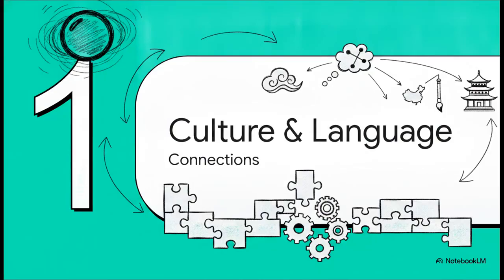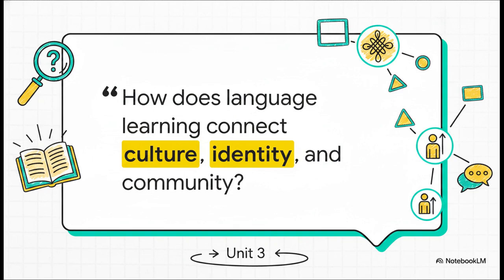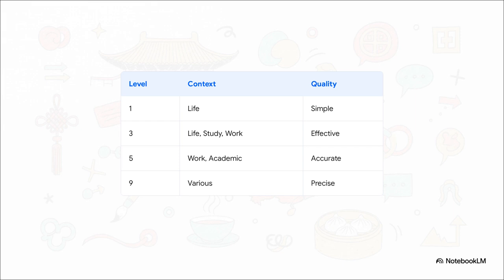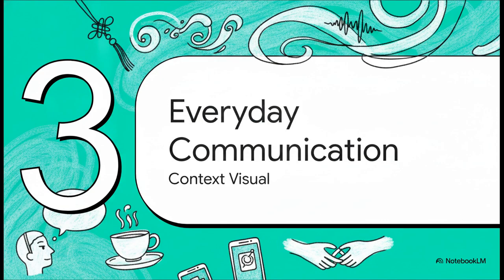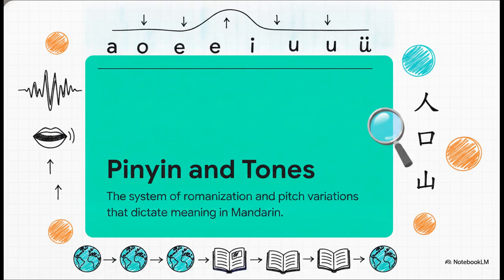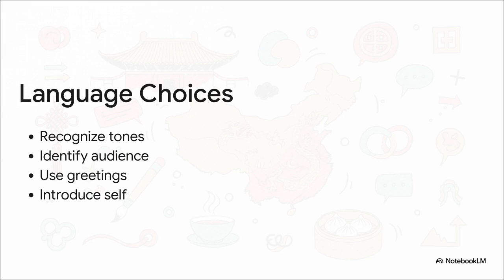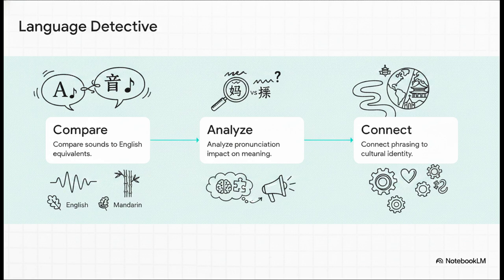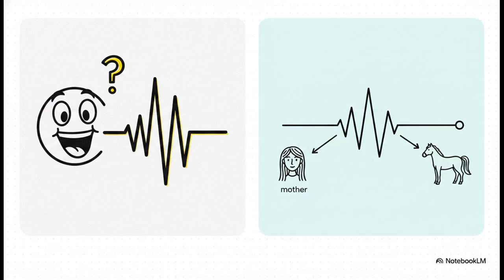Grade 7 Chinese HSK U03 L01 — Culture: Source Based Model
Explore how Chinese culture and language connect, read the HSK levels, and analyze language choices in everyday Mandarin.
A Grade 7 Chinese (HSK) lesson (Unit 3 Lesson 1) for students.

Chapters:
0:00 Intro
0:51 Culture and language connections
2:05 The HSK levels of proficiency
3:15 Everyday communication in context
4:37 Worked analysis of language choices
5:57 Misconception: tone trouble
7:29 Exit question: cultural connections

This Solbee Explainer supports the Saint Paul American School Grade 7 Chinese HSK curriculum and the exact course or lesson identified above.